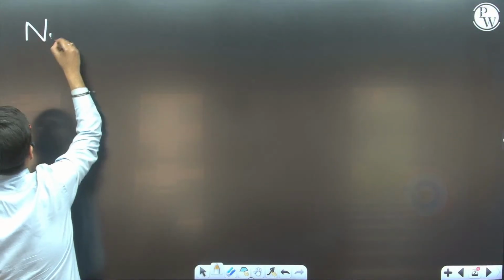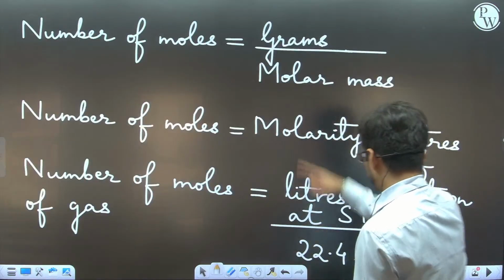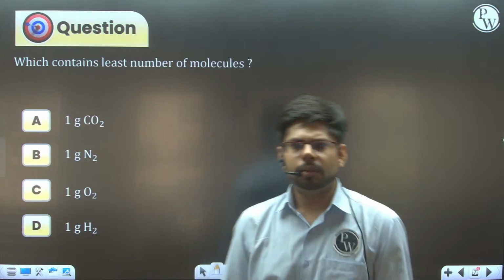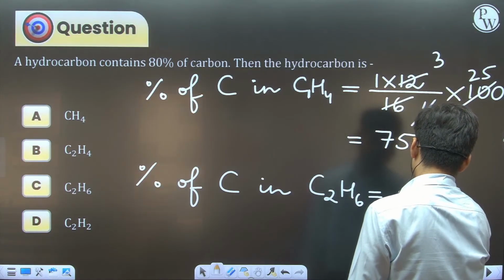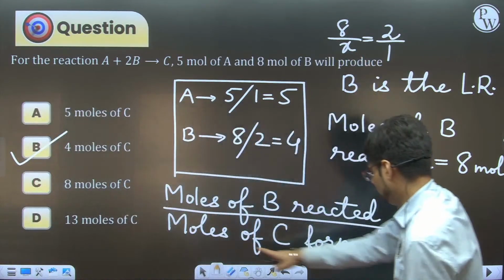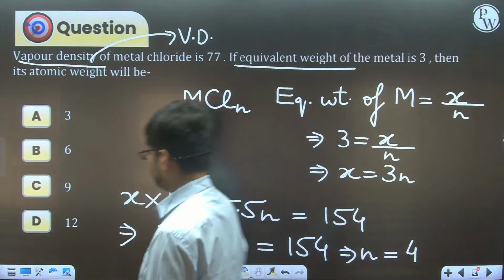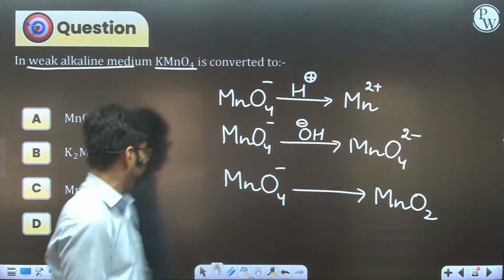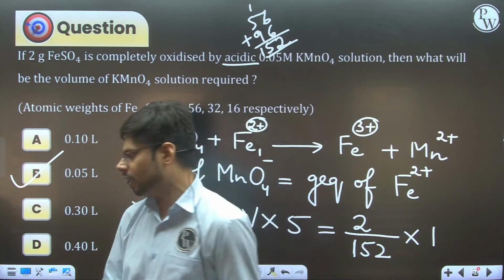Mole concept & Redox Reactions| One Shot in English | Important Topics & Questions | POWER HOUR